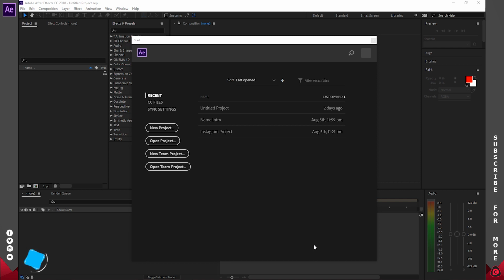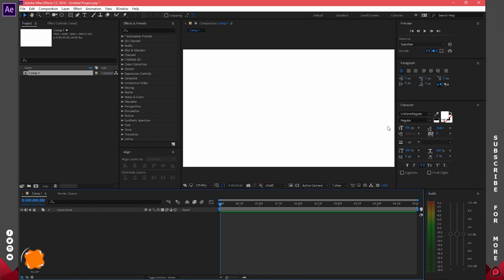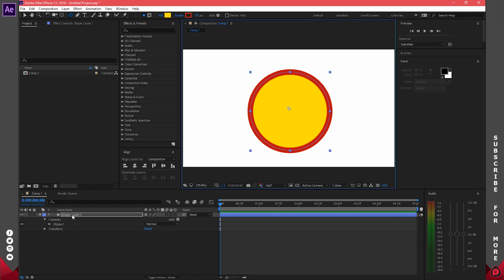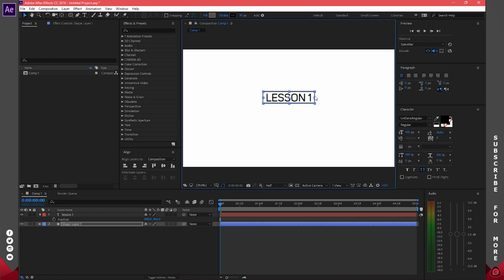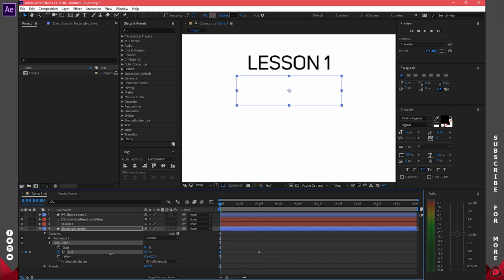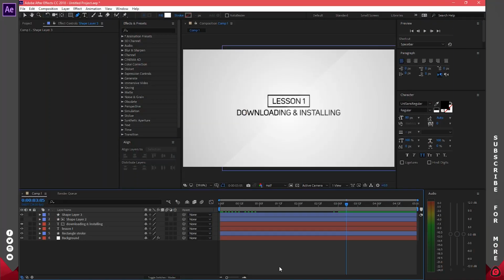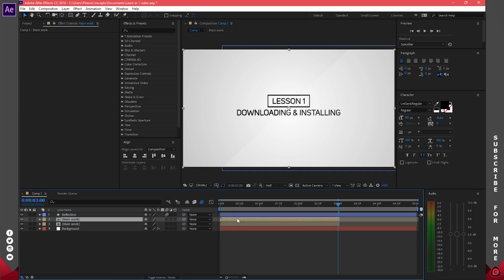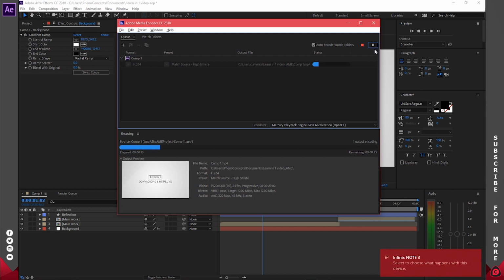Adobe After Effects Masterclass | Getting Started with Motion Graphics & After Effects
Motion graphics is simply animation, but with text and shapes as major components.
Essentially, it’s animated Graphic Design.
In this video, I'm going to help you out with the basics of Motion Graphics and After Effects.
Below are time stamps to help you visit specific lessons in the course.
1    Interface of Adobe After Effects - 1:42
2    Composition - 4:42
3    Importing & Creating New Projects - 7:43
4    Tools & Toolbar - 9:29
5    Shapes - 12:05
6    Texts & Characters - 18:11
7    Track Matte - 22:10
8    Blending Modes & Options - 29:11
9    Timeline & Keyframes - 30:13
10  Saving Files - 39:03

0:00 Introduction
1:44 INTERFACE
5:45 COMPOSITION
7:34 IMPORTING PROJECTS
9:30 TOOLS & TOOLBAR
12:06 SHAPES
18:08 LESSON 5 TEXT (CHARACTER WINDOW)
22:12 TRACK MATTE
26:06 EFFECTS & PRESETS
29:11 BLENDING MODES & OPTIONS
30:13 TIMELINE & KEYFRAMES
35:49 PRE-COMPOSING
39:04 SAVING FILES
42:46 LESSON 1 DOWNLOADING & INSTALLING